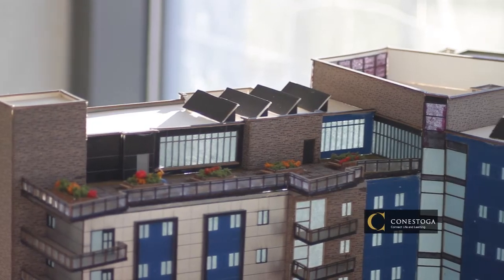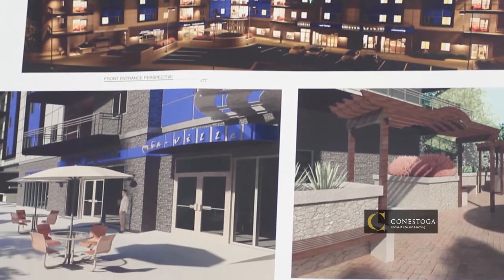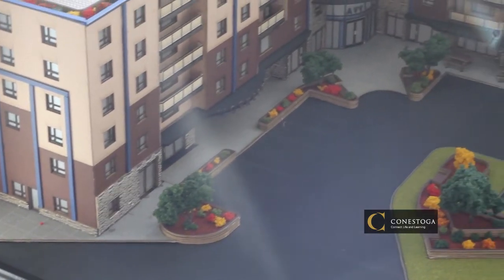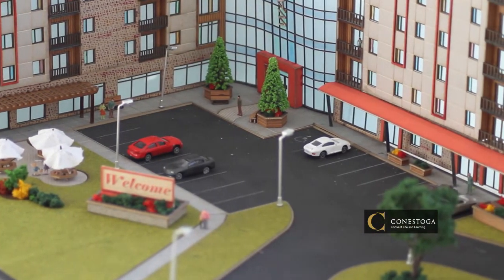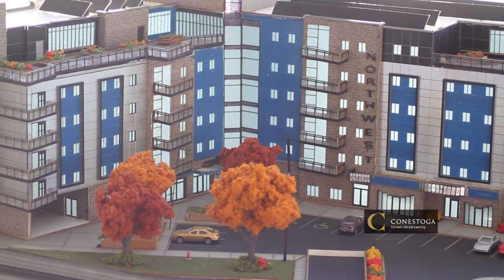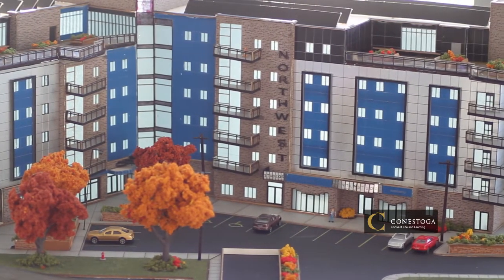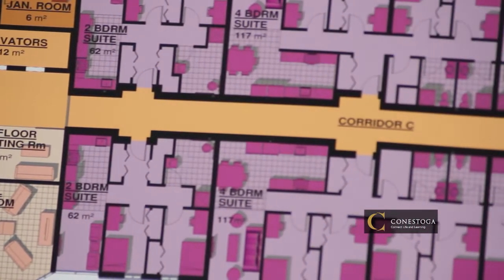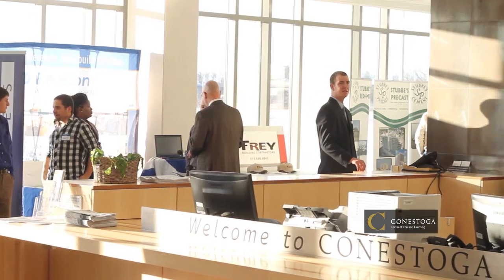Network 2013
Architecture - Construction Engineering Technology students showcase their student projects.